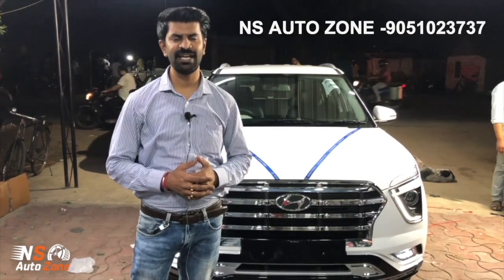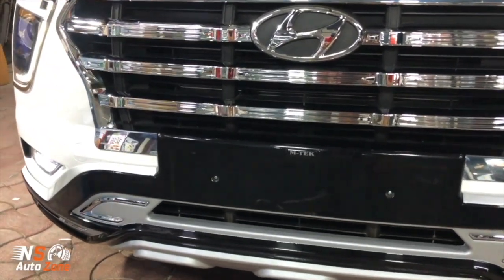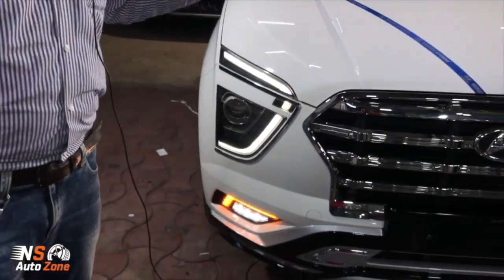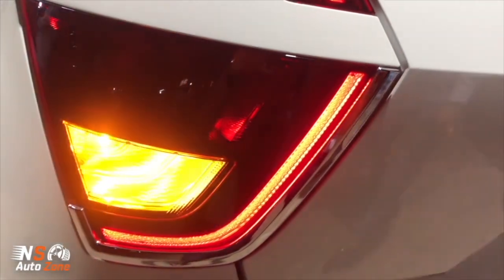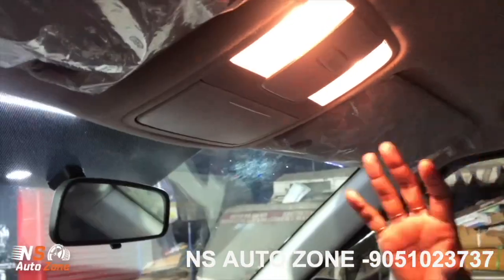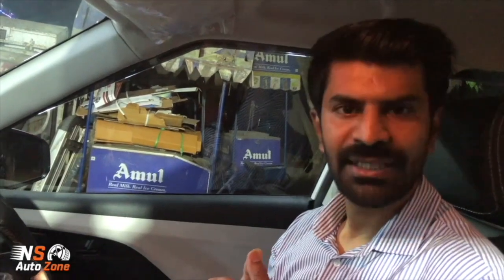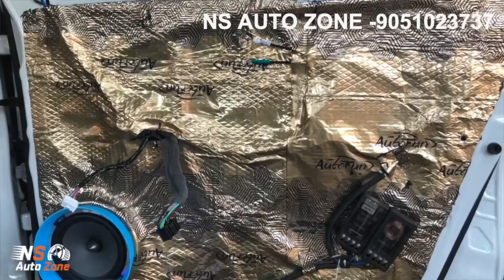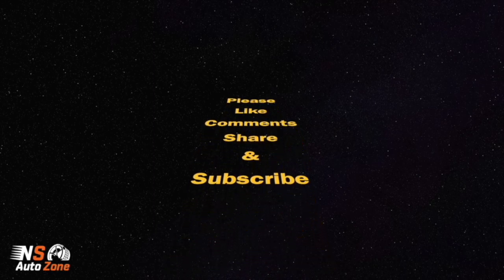Creta E 2021 Modified II How To Modify Creta E 2021 || NS Auto Zone ☎️ 9051023737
We've Modified the all-new Creta 2021 from the Base to Top model with top-most quality products.

Addresses:-

Unit I address:- ( Shyamnagar, ICHAPUR)

21/2/3, Chirantan Apartment, west Ghosh para road, 24 Parganas (North) , PO-Garulia, PS-Noapara.Pin -743133.

Landmark:- Beside Lala Service Station.

Unit II Address:- ( Barrackpore)

1(1) , Madhu Pandit Road,
B.T Road , PO-Talpukur,
PS-Titagarh, Barrackpore,
(Beside Barrackpore Municipality)
Kolkata -700123